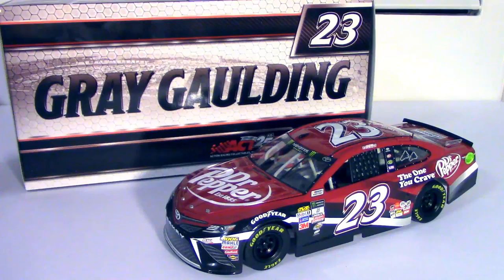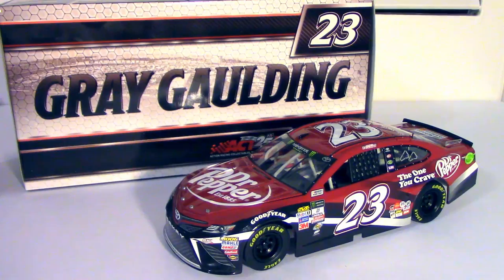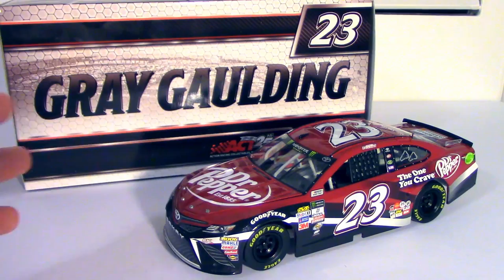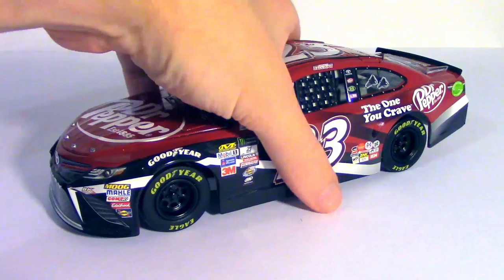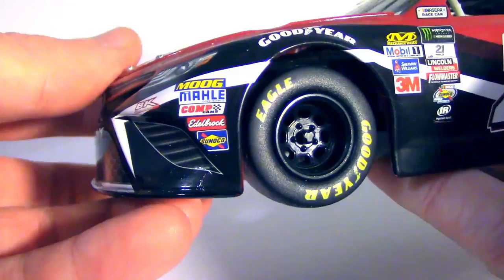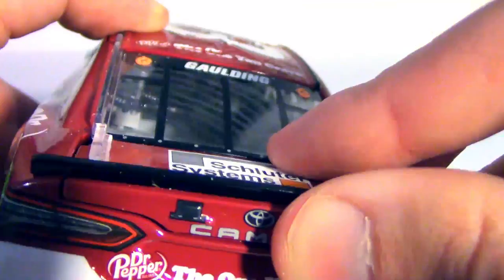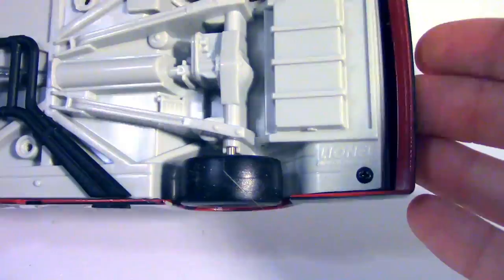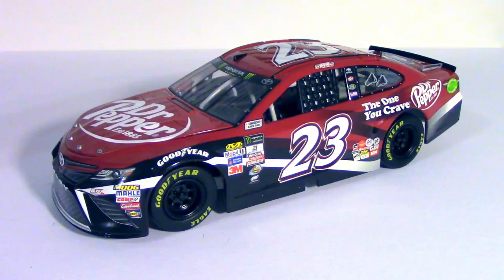Gray Gaulding Dr. Pepper BK Racing -- NASCAR Diecast Review [2017 Lionel 1/24 Scale]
Taking a look at a 2017 Lionel NASCAR 1/24, Gray Gaulding's BK Racing Toyota Camry. I love me some Dr. Pepper.